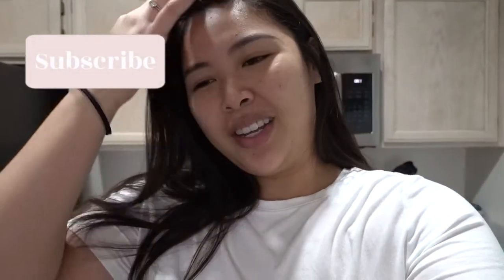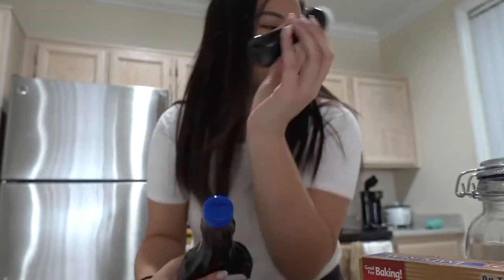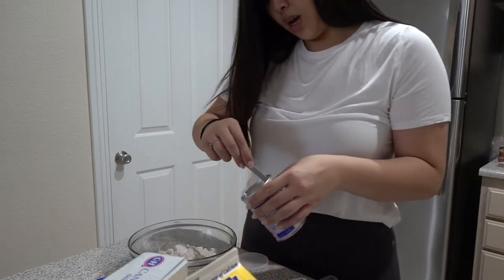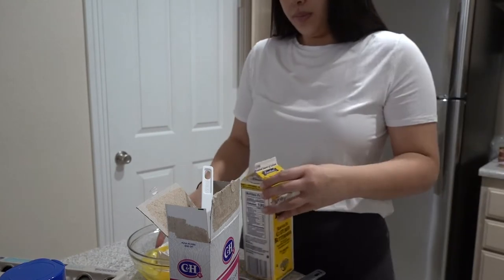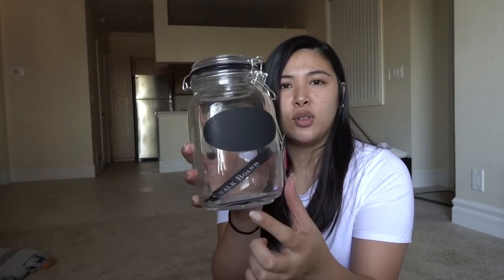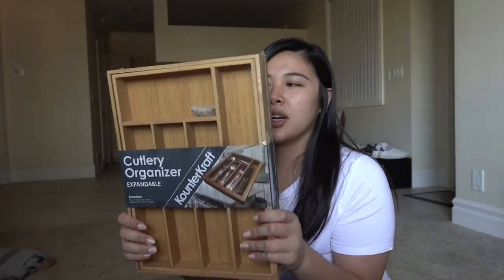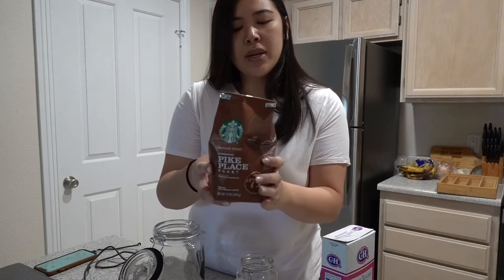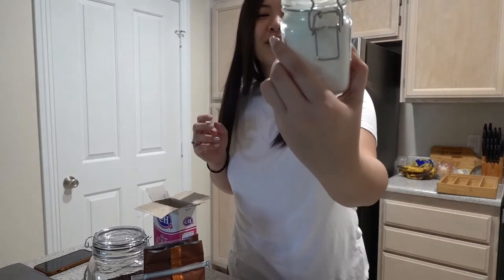SATURDAY VLOG || Mini TJ Maxx home haul and making breakfast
Hi guys, welcome back to another video! In today's vlog i share with you how i make my favorite pancakes (Filipino style) and i bake some banana bread. I also share a few things i have found at TJ Maxx recently.